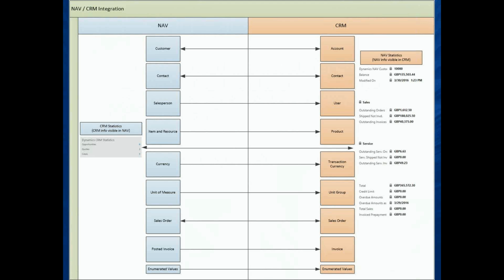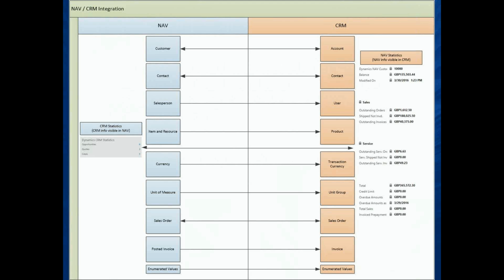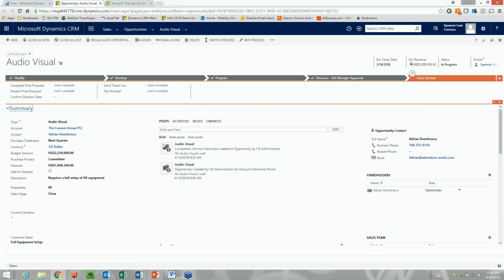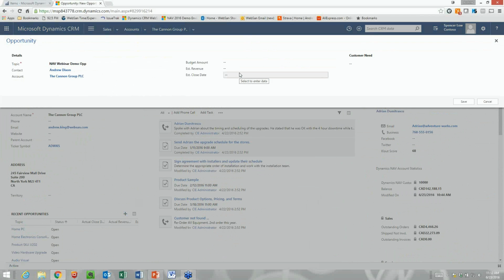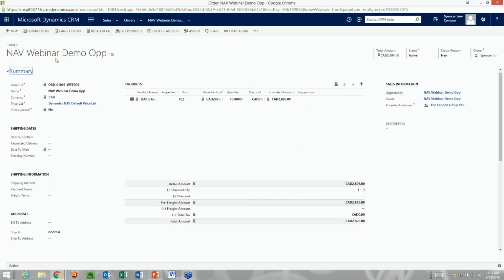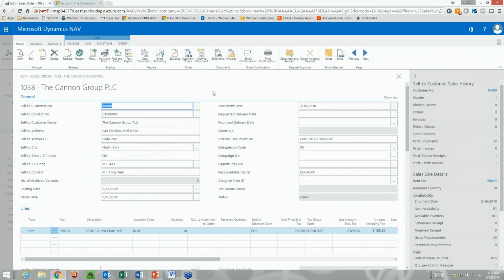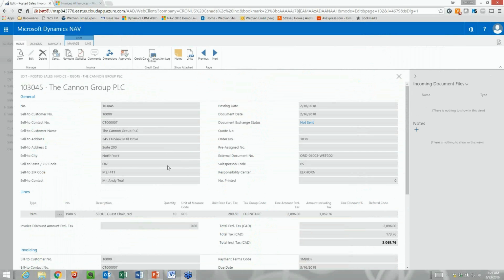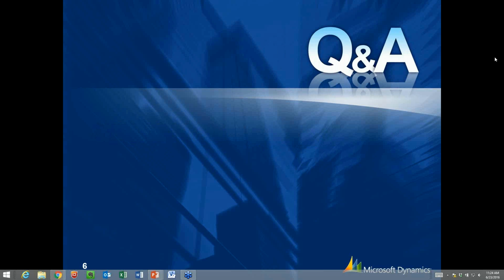Microsoft Dynamics NAV Integration with Microsoft Dynamics CRM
This free webinar will give an overview how right out of the box, you can integrate and synchronize data in Microsoft Dynamics CRM such as accounts, contacts and products with equivalent record types in Microsoft Dynamics NAV such as customer, contacts, and items.